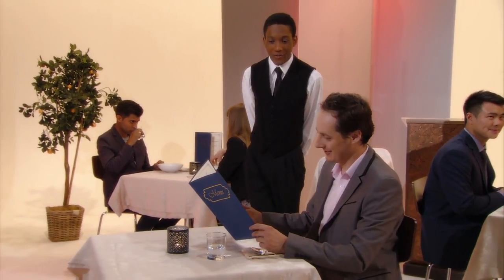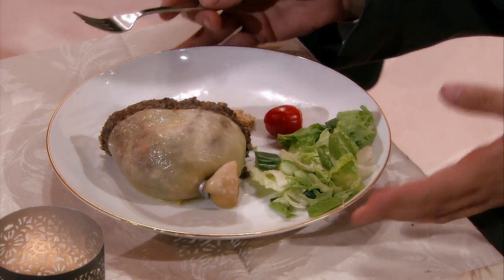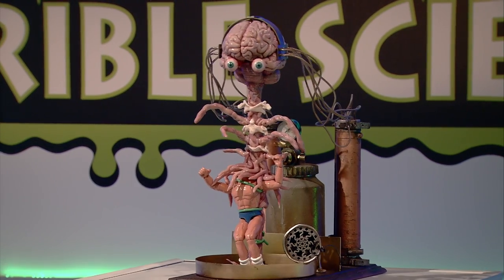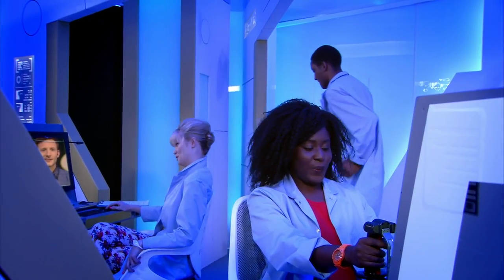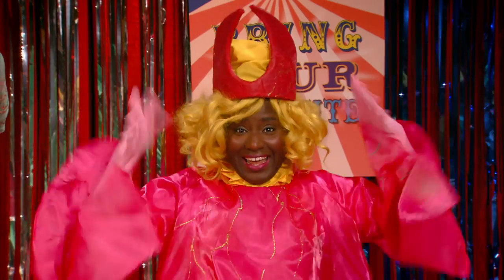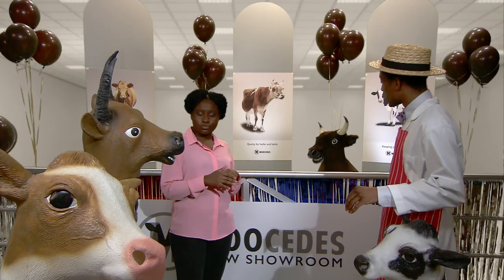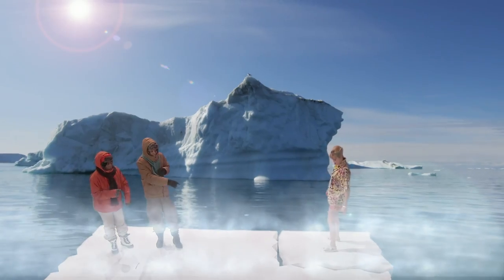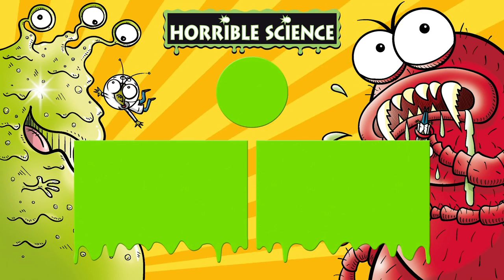Horrible Science - Digesting the Earth’s Atmosphere | Science for Kids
Digest all the Scientific facts there are to know about our planet in this video with the Horrible Science team today!

Horrible Science is about a lovable family of characters (Mark the host, Lucy the producer, Bob the Robot and Professor McTaggart – a brain in a jar) trying in each episode to put on a spectacular science show. Unfortunately for them, it doesn’t always go to plan!
Every episode has a scientific theme - Gruesome Guts, Bulging Brains, Abominable Blood, Wasted World, Chemical Chaos, Space, Stars and Slimy Aliens, Microscopic Monsters, Deadly Diseases,  and Vicious Veg. Episodes feature a celebrated scientist from history such as Louis Pasteur and Marie Cure.